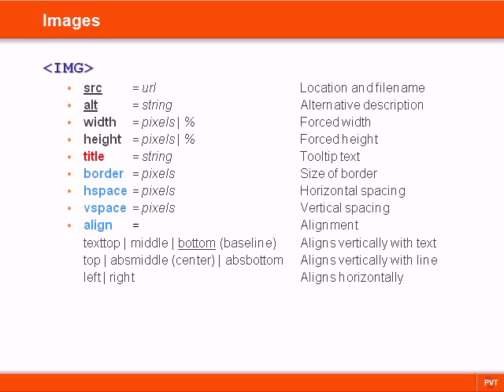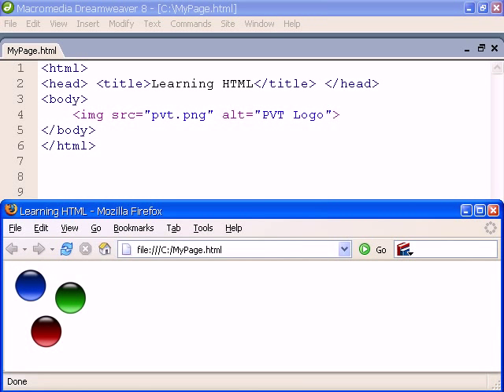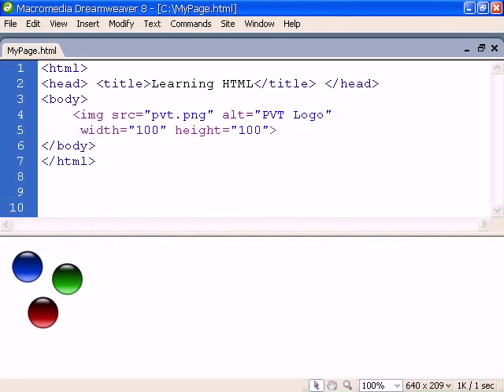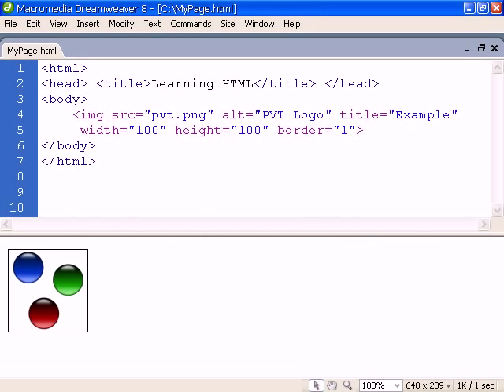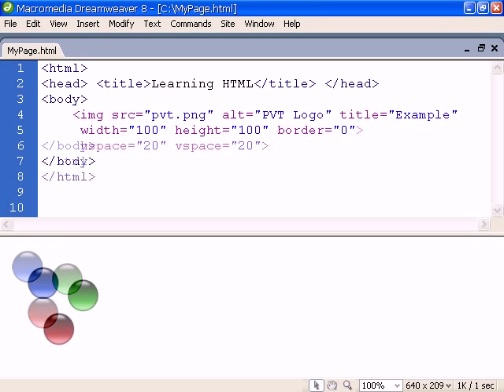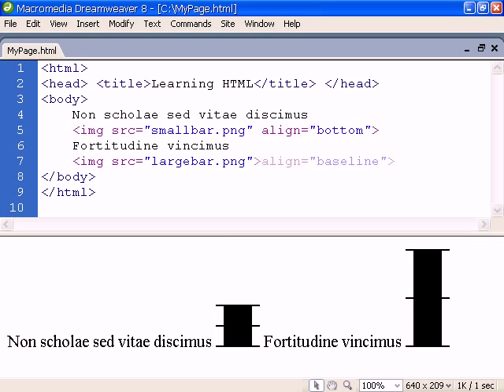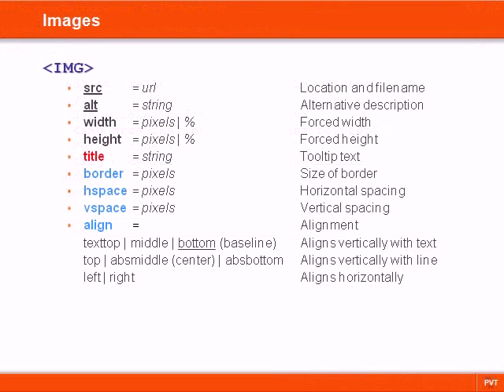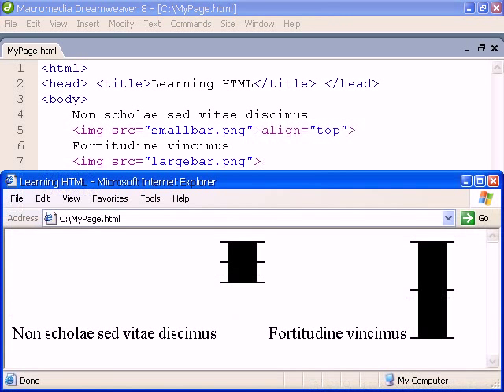HTML Tutorial - 07 - Images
This video covers the HTML image element.